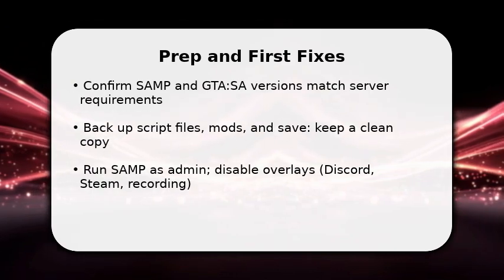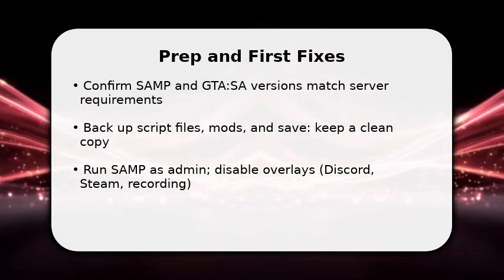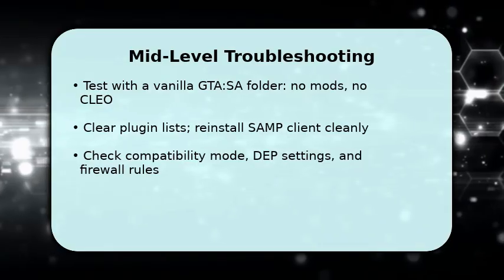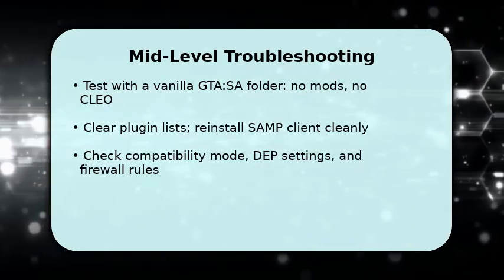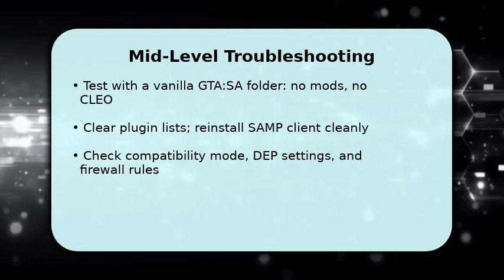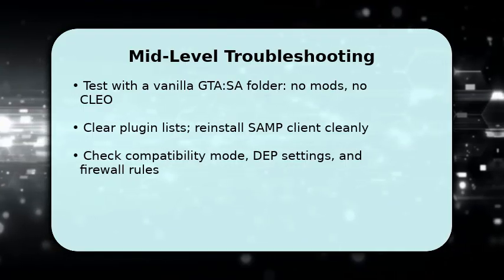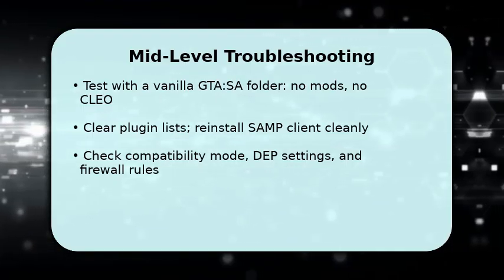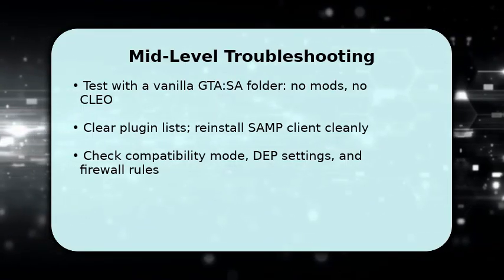How to Fix Report Crash Samp Pc - Easy Guide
Learn how to troubleshoot and fix a crashed report on your PC with this easy guide. Discover step-bythy solutions for common issues, from software conflicts to hardware malfunctions.

fixing computer crashes, report not opening Windows XP/Vista/7/8/10,